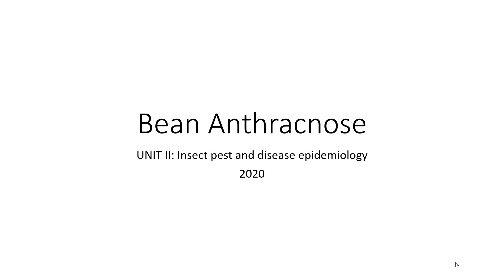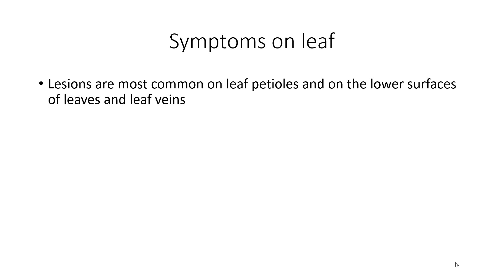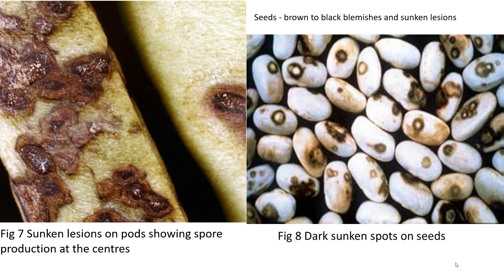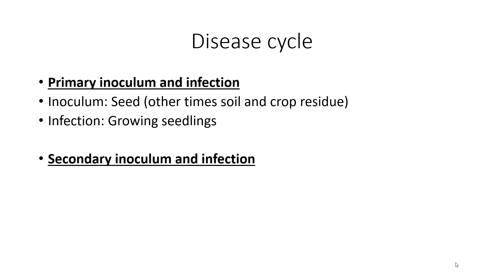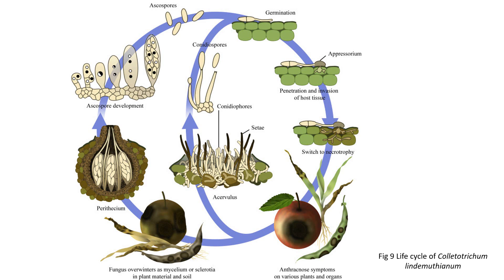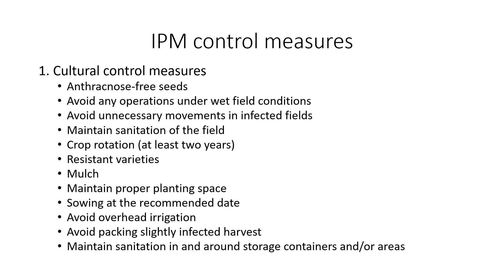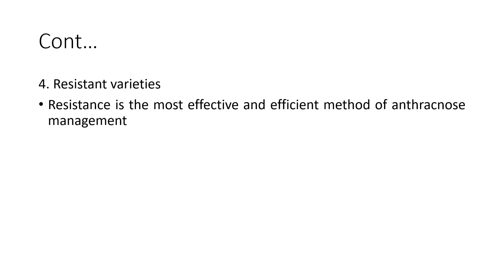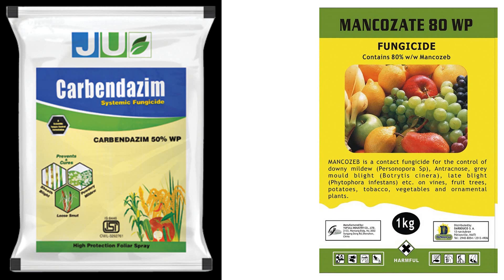Bean anthracnose/ Disease Epidemiology Part II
Bean anthracnose#Plant Disease Epidemiology#Fungal Disease